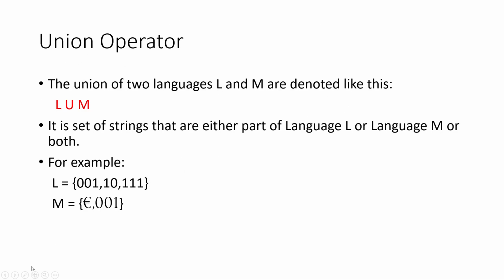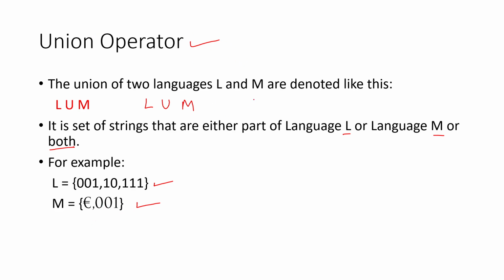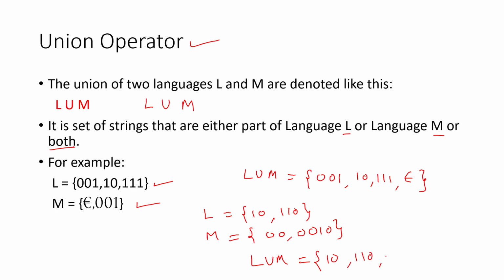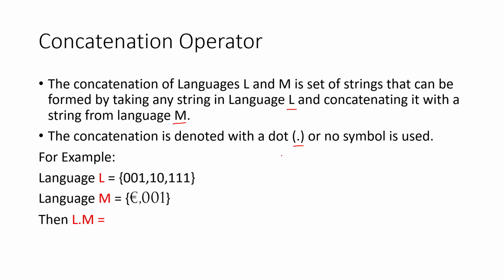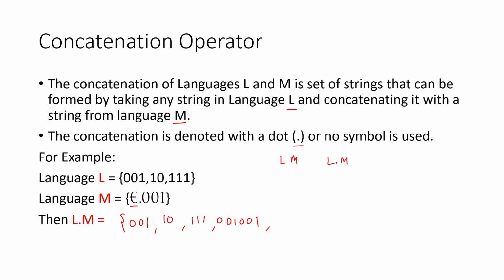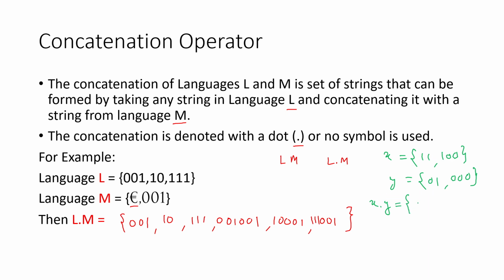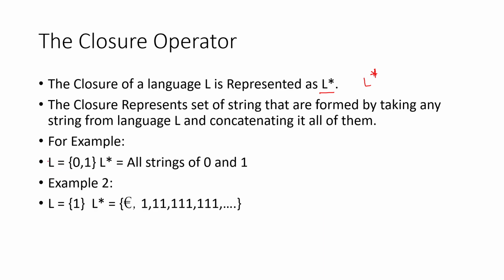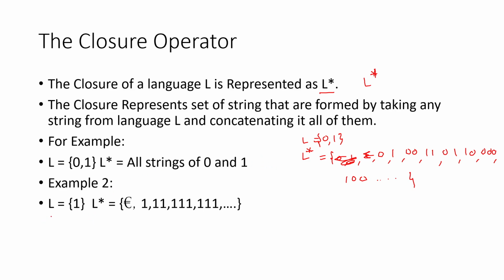operators of regular language In Automata Language | Theory Of Computation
operators of regular language In Automata Language | Theory Of Computation. In this theory Of Computation lecture, we will learn about operators of Regular Language in Automata Language.